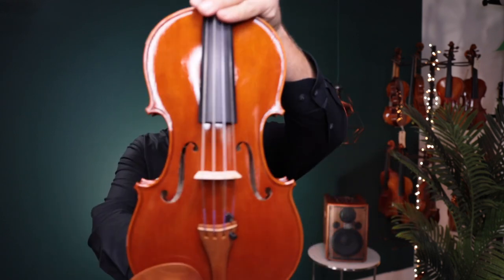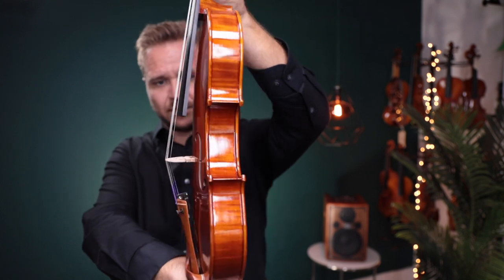Holstein Workshop by MJZ, Gabrieli 82F, Bench Maggini Violins for Ruthee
This video is for our dear customer Ruthee, but for everyone else, you can learn more about these instruments here: